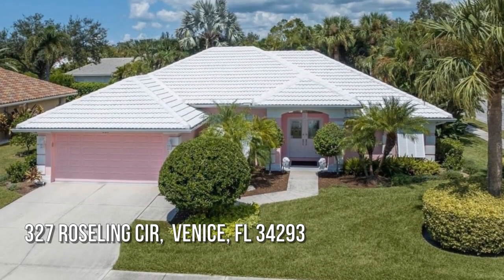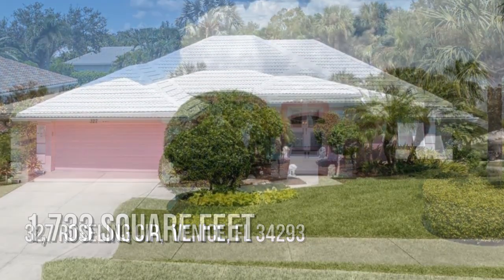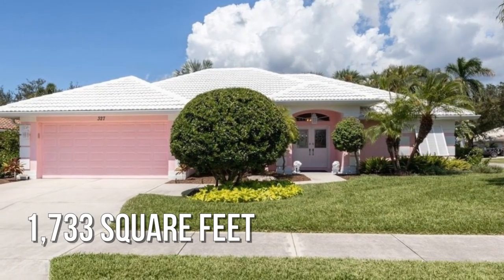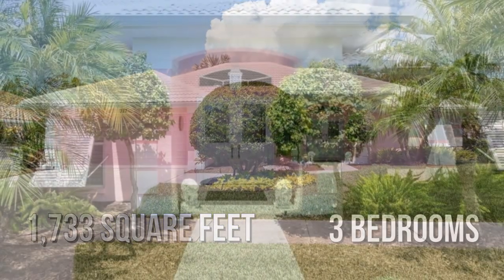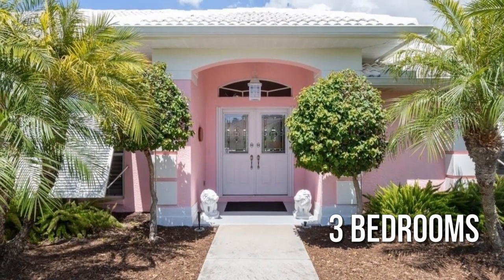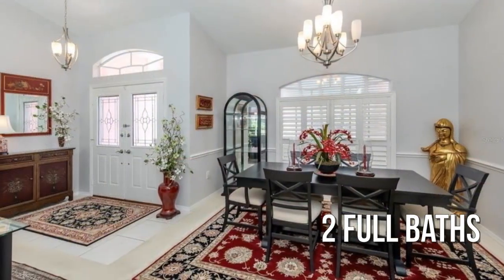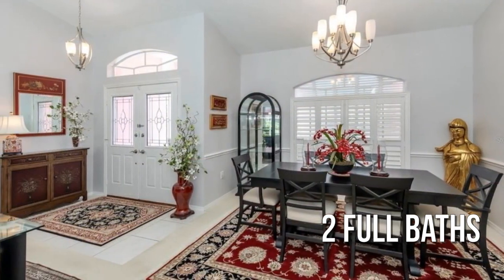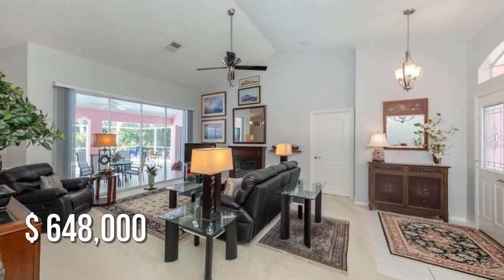327 Roseling Cir, Venice, FL 34293 - Jackie Griese - MLS A4582271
MLS A4582271

Welcome to this solid built home by J&J located in the desirable community of The Lakes of Jacaranda. This immaculate beauty with a Bermuda flare, Feng Shui flow, open floor plan, vaulted ceilings, and split floor design will give you the true pleasure of entertaining with ease, or enjoying the solitude you need. It has been lovingly cared for with frequent maintenance updates to include white Bermuda style storm shutters on all windows (2014), re-plumbing and piping (2018), new pool cage (2018), and new HVAC (2021). This home also has a mixture of tile and carpet, modern paint colors, plantation shutters, upgraded blinds, and S-shaped vertical blinds on all sliders (4 sets) as well as newer ceiling lights and fans, fixtures and pulls and comfort toilets. One of the guest beds has a vertical, portable air conditioning system giving you the luxury of zoned air. The master bedroom and bath are generous size with sliders to your lanai from the bedroom, walk-in closet, dual sinks, soaker t...

Contact Agent:
Jackie Griese
Sales Office